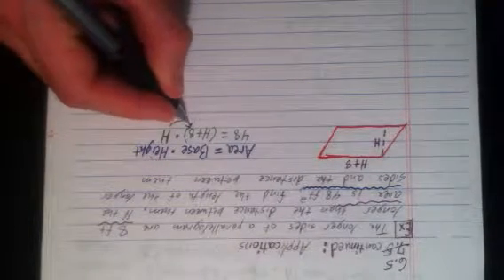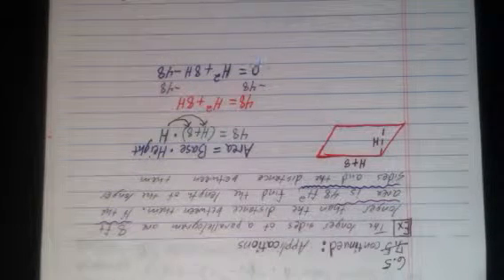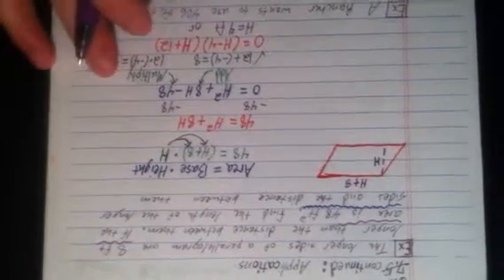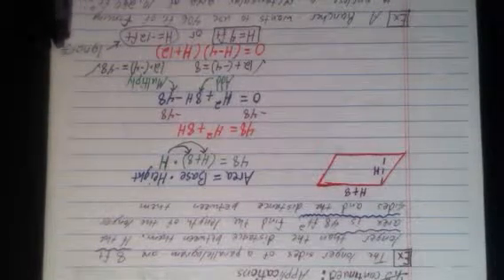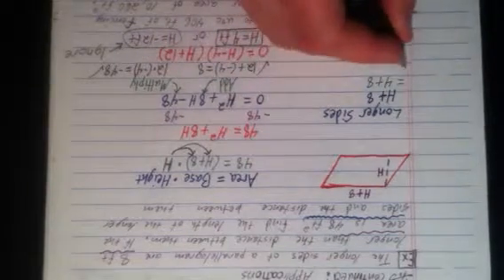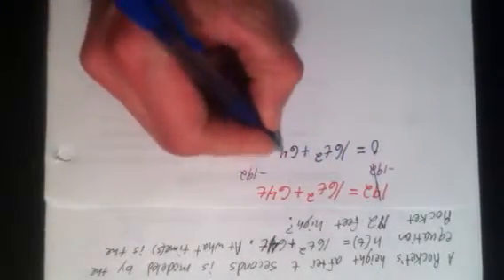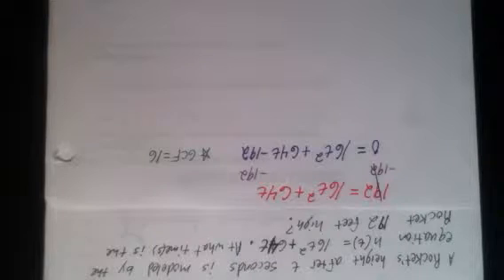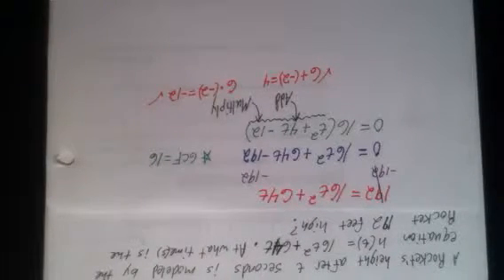Sect 6.5 Solving Equations By Factoring #2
Covers word problem applications of solving quadratic equations (Geometric and Projectiles)